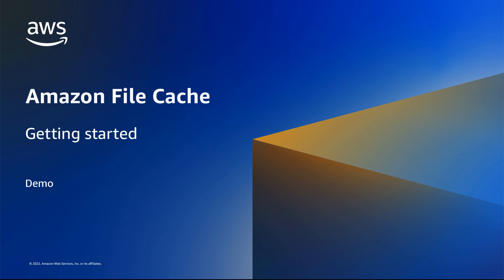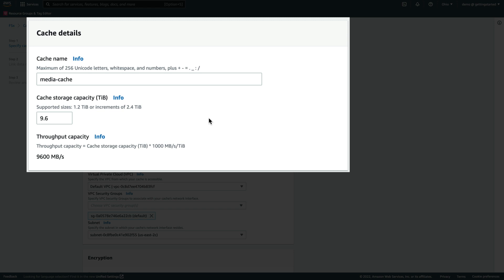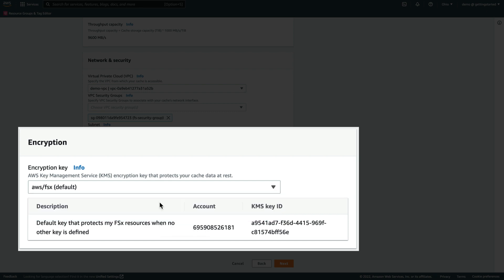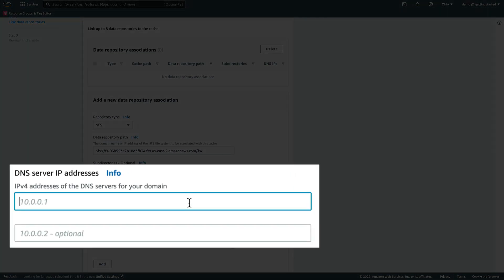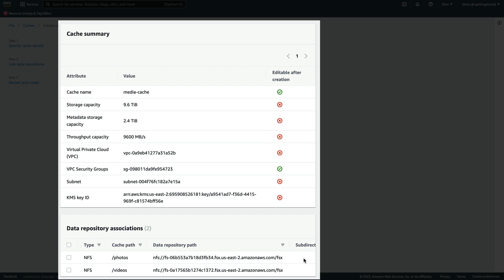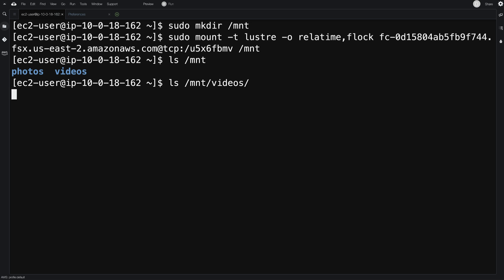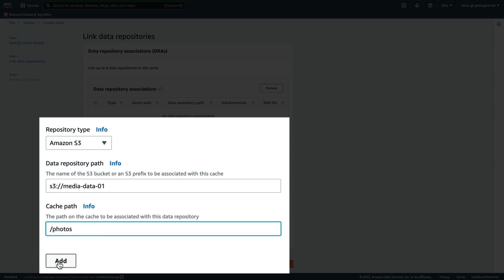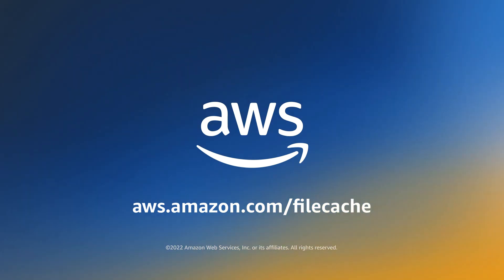Getting Started With Amazon File Cache | Amazon Web Services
Amazon File Cache provides a high-speed cache on AWS that makes it easier to process file data, regardless of where the data is stored. Amazon File Cache serves as a temporary, high-performance storage location, for data stored in on-premises file systems, AWS file systems, and Amazon S3 Buckets, enabling customers to make dispersed data sets available to file-based applications on AWS with a unified view and at high speeds – sub-millisecond latencies and high throughput. In this demo, we will look at how to get started with Amazon File Cache.